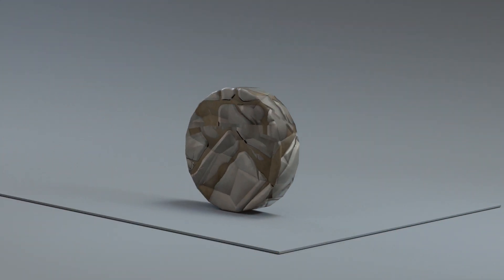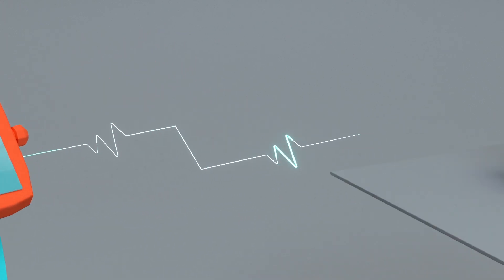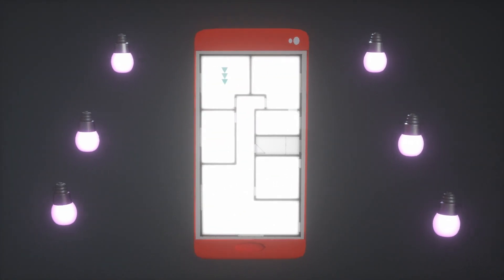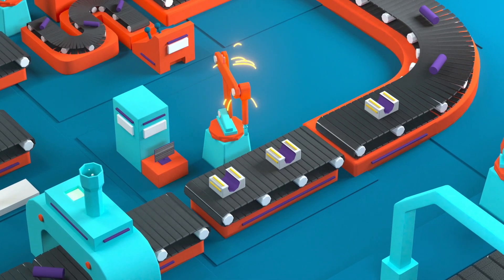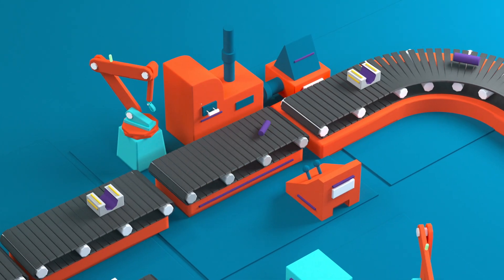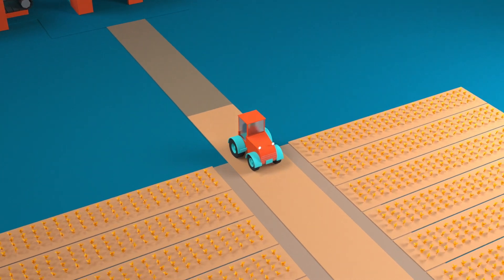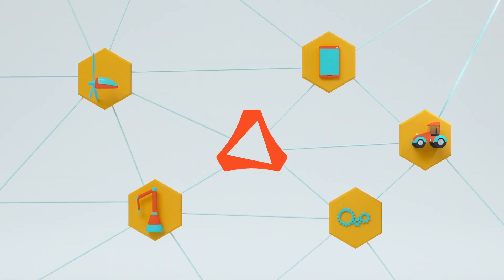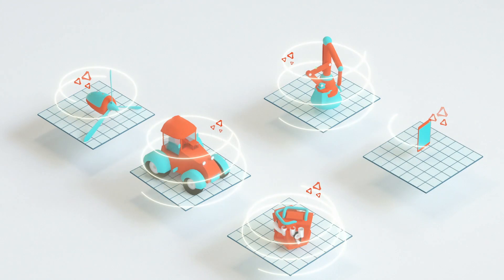Begin your Connected Products Journey with Altair’s Smart Product Development Solution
New product lines, recurring revenue streams, more efficient operations, higher quality and faster time-to-market are all within reach with the introduction of smart interconnections between systems and assets. Altair has the knowledge and technology to help you realize your Smart Product Development vision from beginning to end – from ideation, to optimization, to launch and operation. Explore how you can accelerate and meet your smart product development goals with Altair through a convergence of Engineering Simulation, IoT, AI, and HPC.